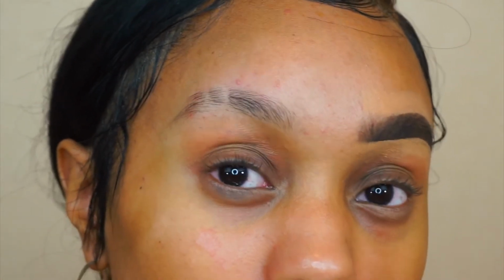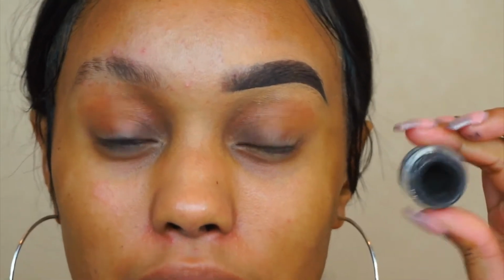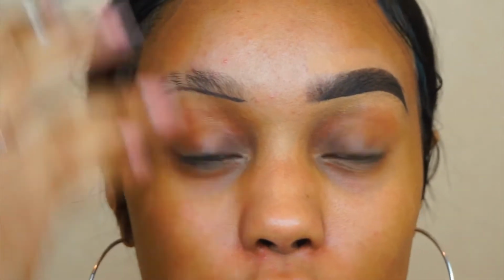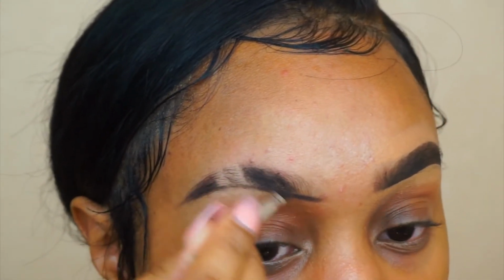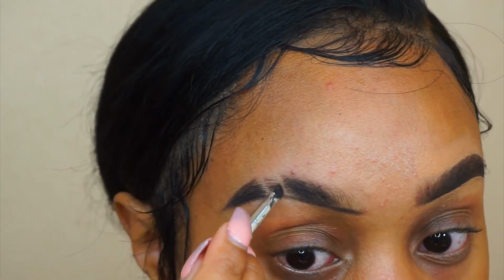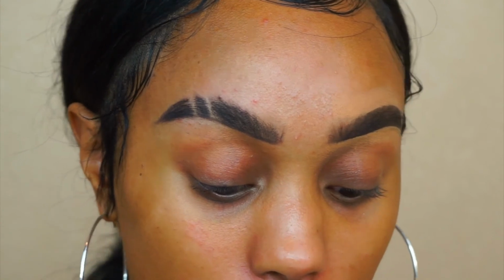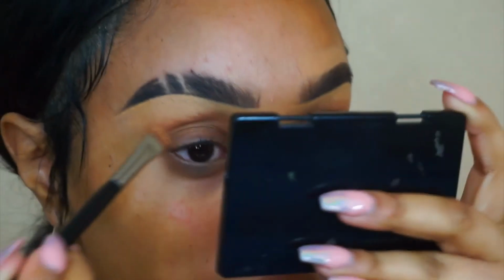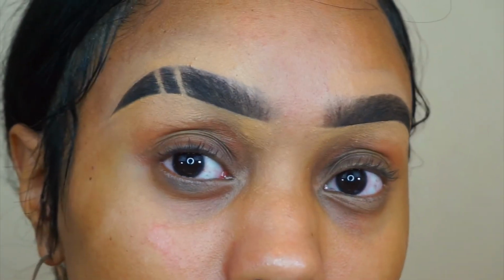HOW I FILL IN MY CUT BROW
SNAPCHATE:SIMPLYCAMILLEXO

NARS RADIANT CREAMY CONCEALER (CARMEL)

MORPHE M423 BRUSHE